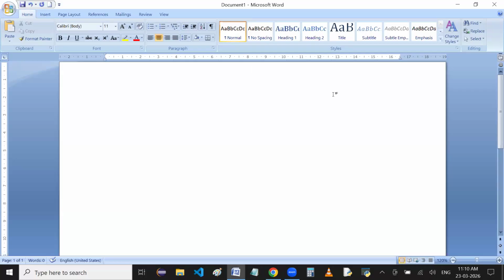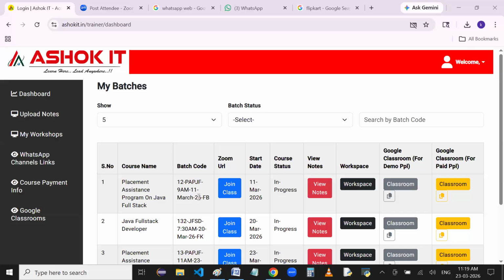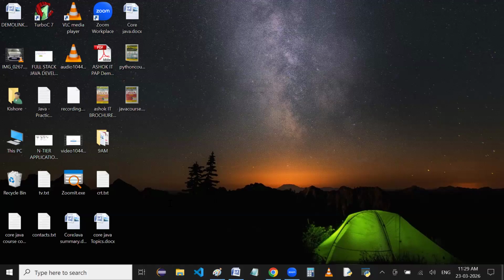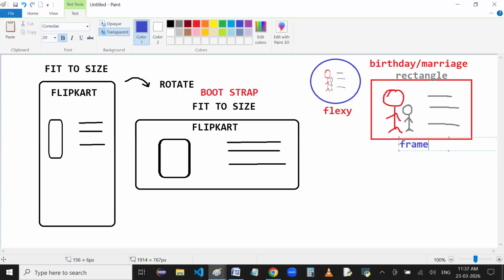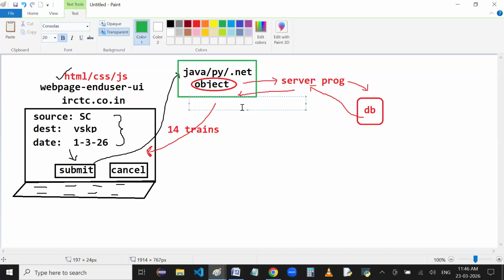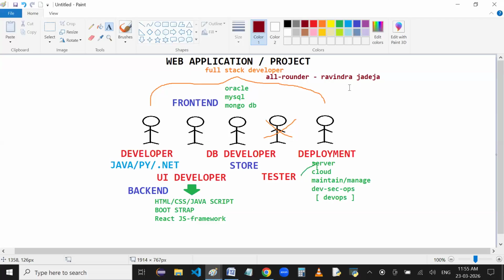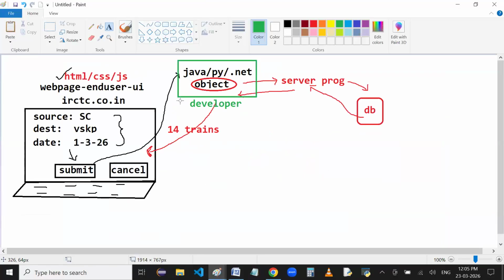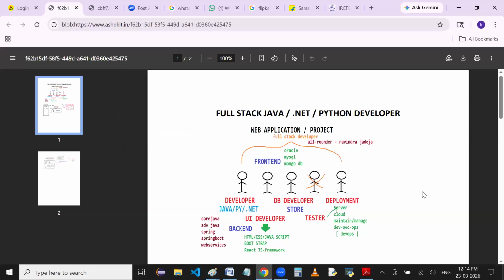Day - 01 Placement Assistance Program On Java Fullstack By Real-Time Experts | Ashok IT.